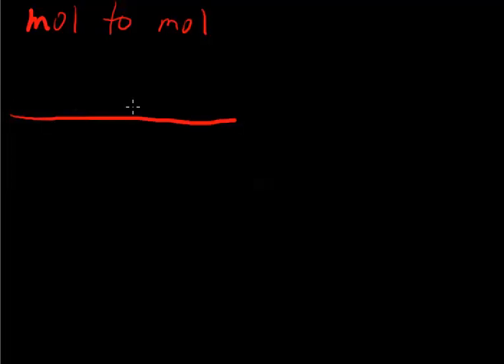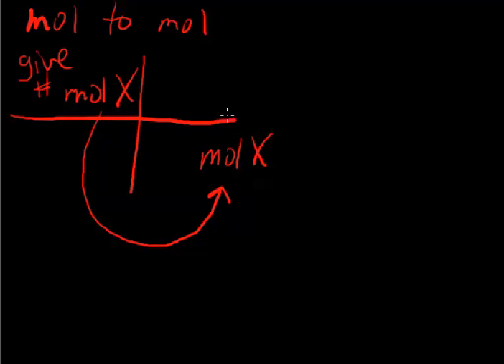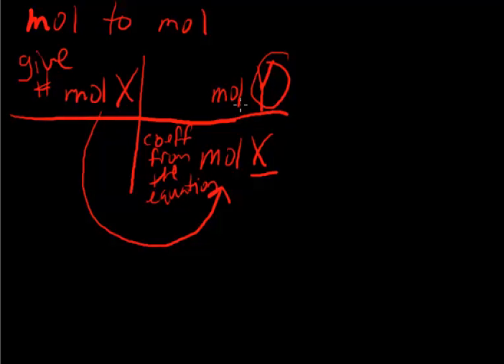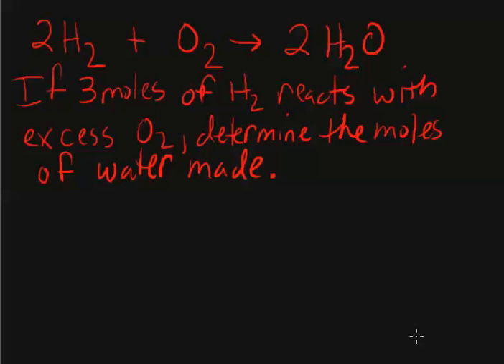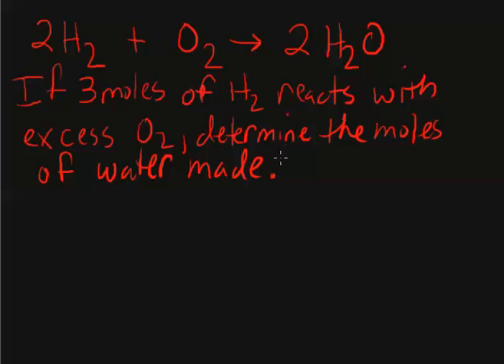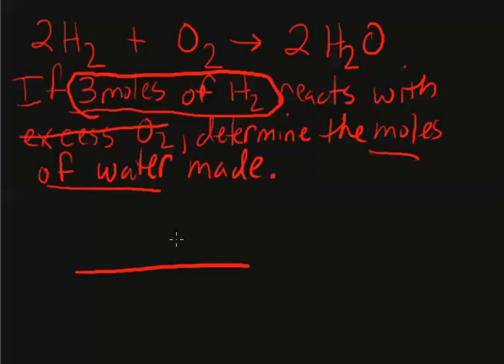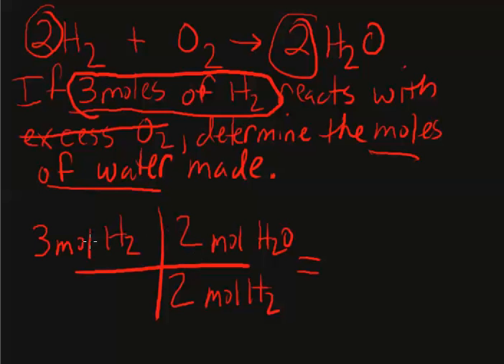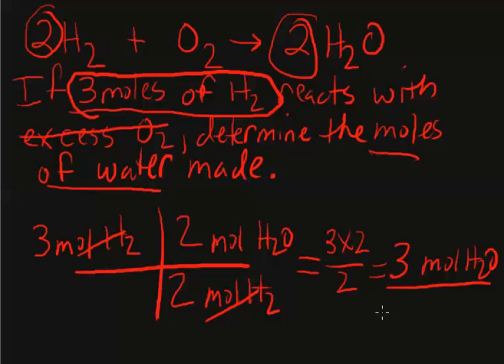lame mole to mole stoichiometry problem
mole to mole problem. I think the buzzing in the background is a computer fan??